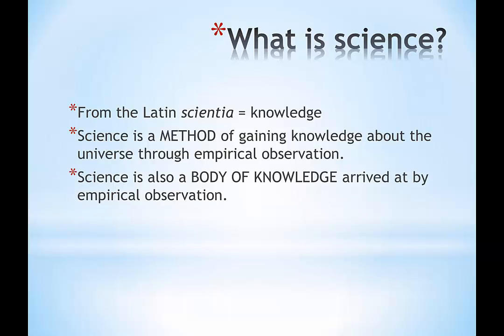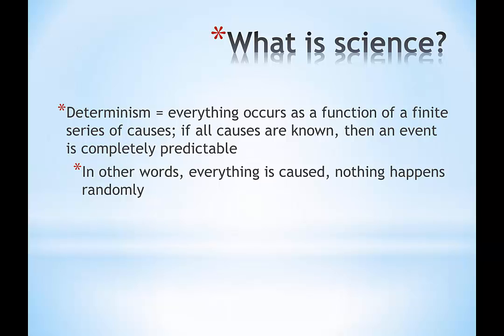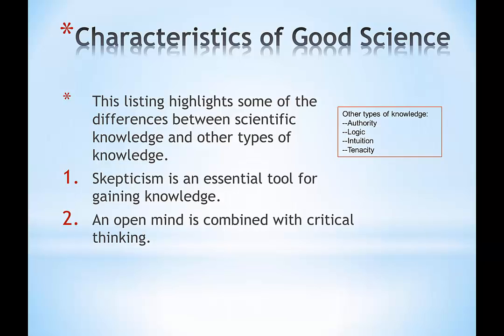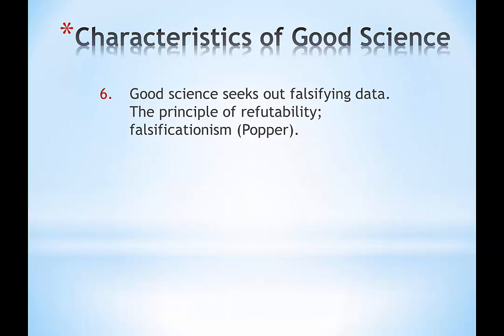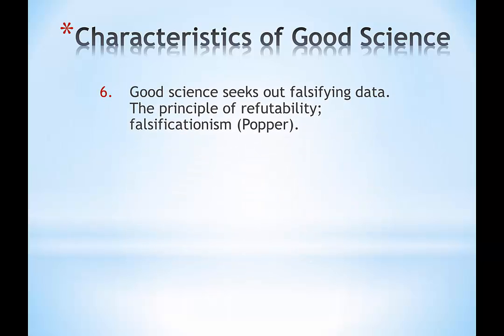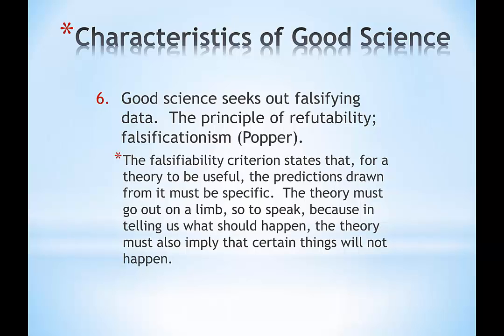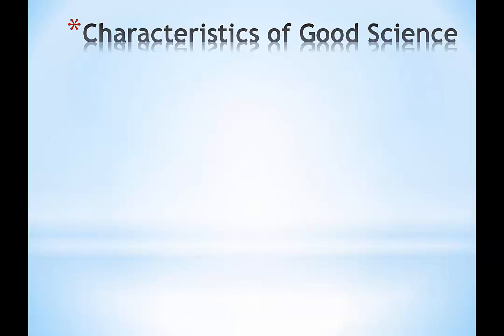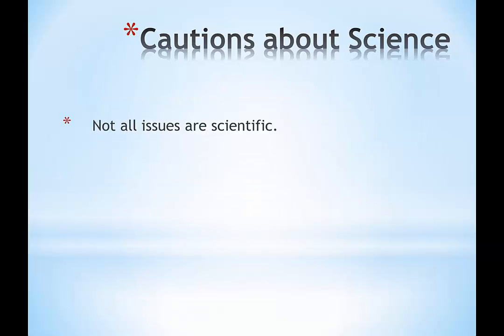03 Characteristics of Good Science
This is a screencase for students enrolled in PSYC 321 Research Methods at Boise State University